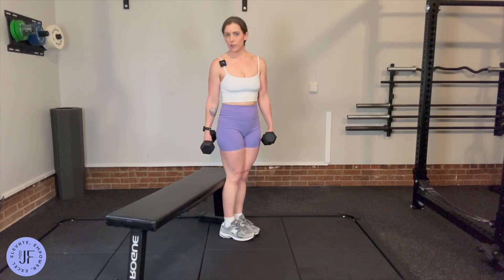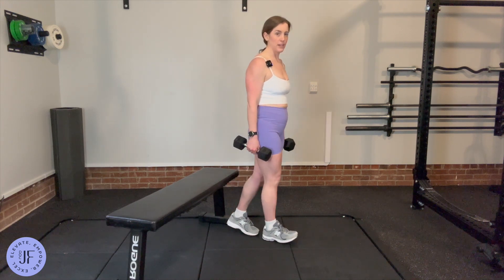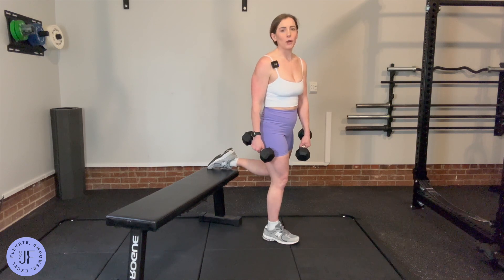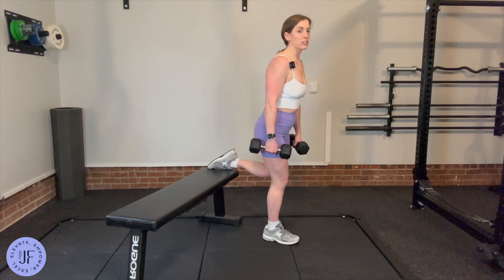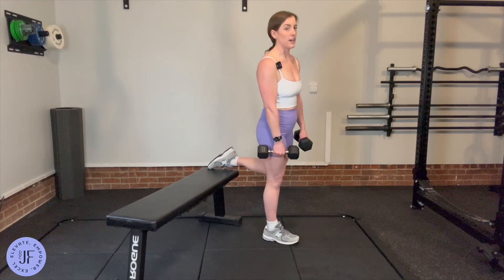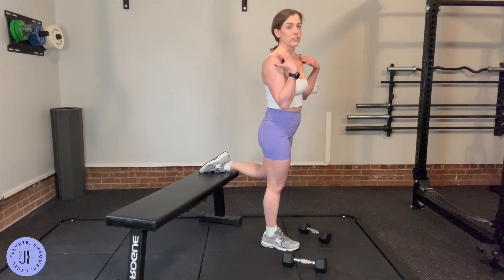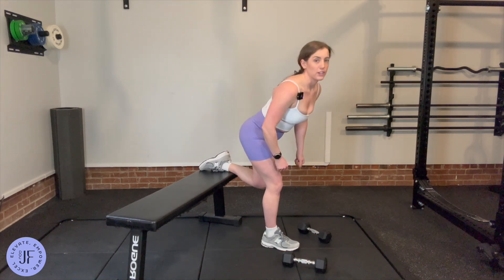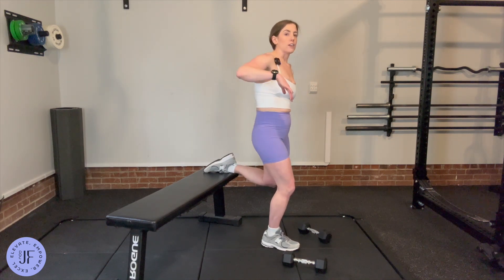Rear Foot Elevated Dumbbell RDL